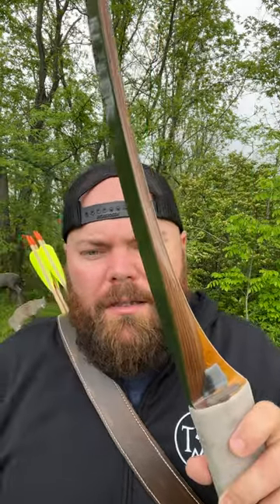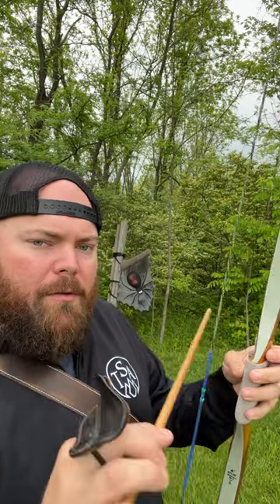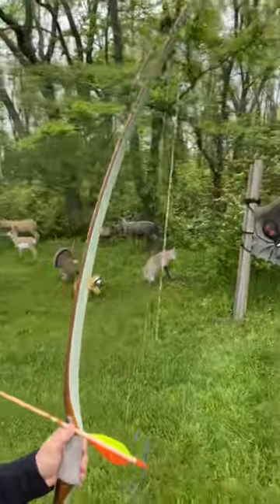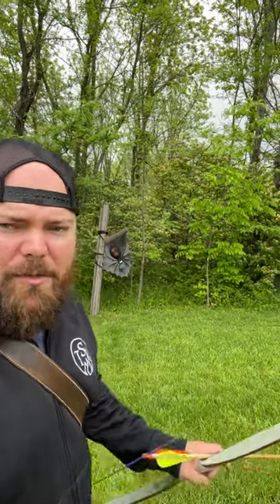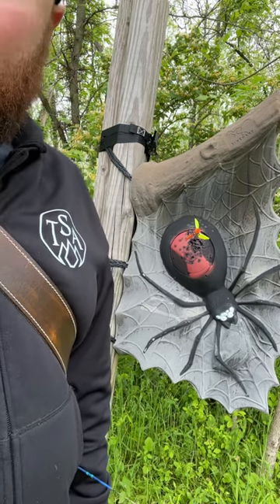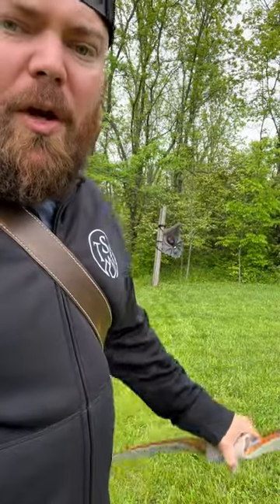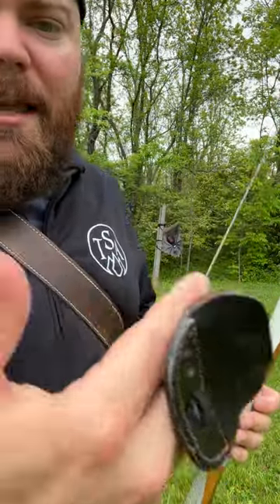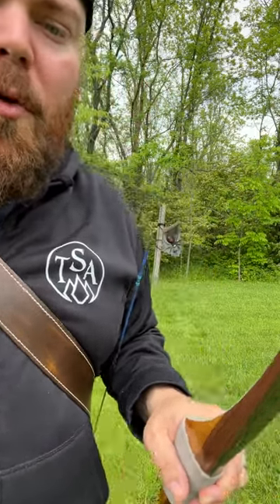Belcher HillJack ASL - working on the tune